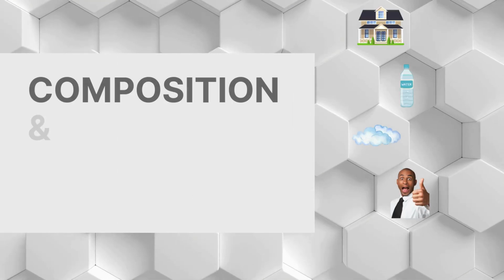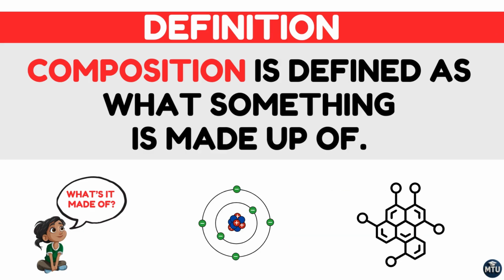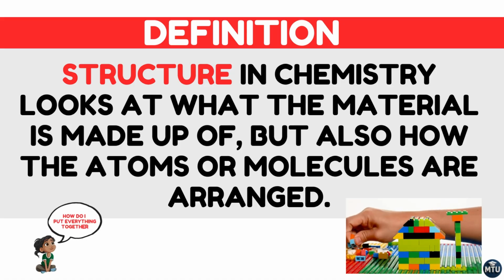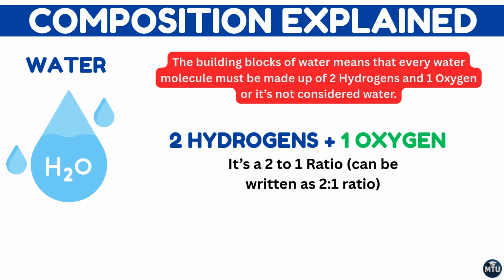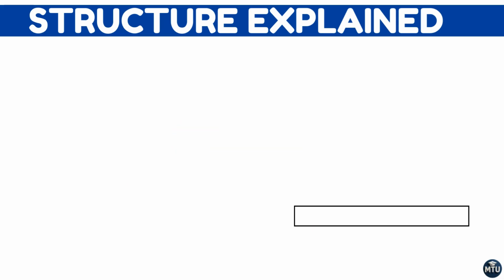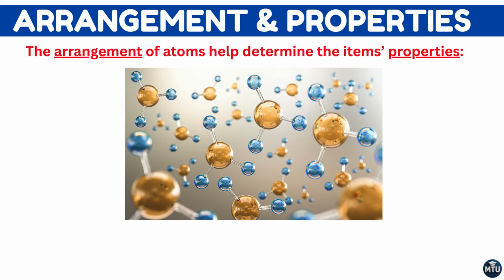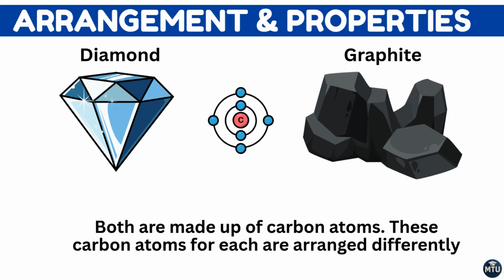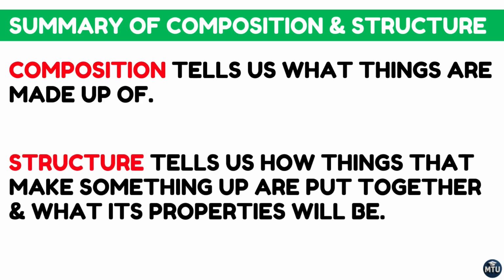Chemistry Lesson: Composition and Structure of Matter!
Ever wondered what makes a diamond so hard while a pencil tip, also made of carbon, is so soft? The answer lies in the incredible difference between composition and structure.

In this video, we're diving deep into the fundamental building blocks of everything around us. We'll use simple, real-world examples—from baking a cake to building with LEGOs—to demystify these core scientific concepts.

You'll learn that:

Composition is all about the ingredients. It's the "what" of matter, like knowing that water is made of hydrogen and oxygen atoms (H 2O).

Structure is about the arrangement. It's the "how" those ingredients are put together. Just like LEGO bricks can become a car or a house, the same atoms can form wildly different materials depending on their arrangement.

We'll break down the fascinating diamond vs. graphite example to show you how a tiny change in atomic arrangement can lead to a massive difference in properties like hardness, shape, and conductivity.

Whether you're a student, a science enthusiast, or just curious about the world, this video will give you a new perspective on the matter that makes up our universe.